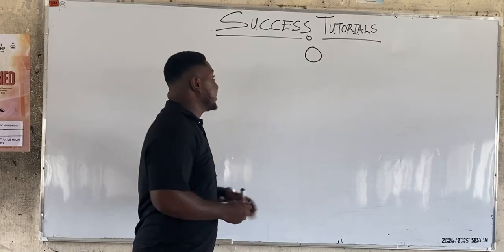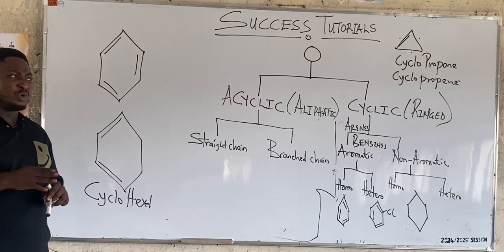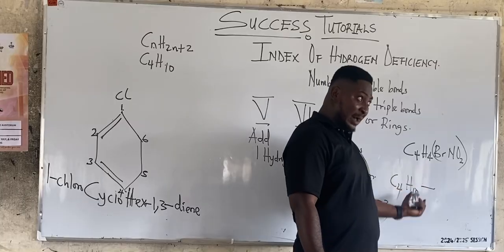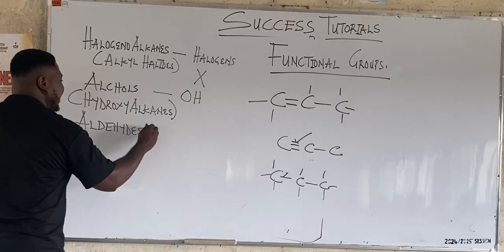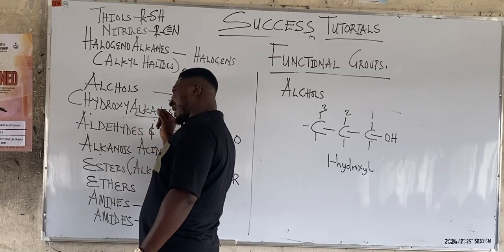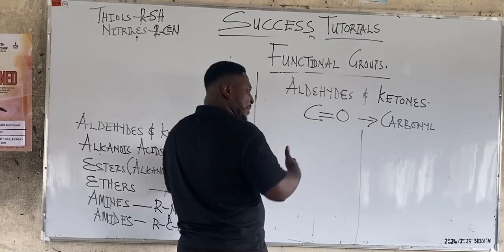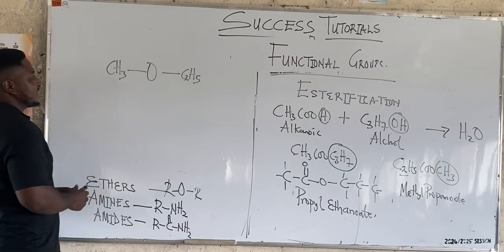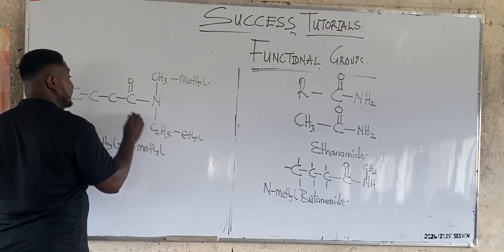Alkanes, Alkenes, Alkynes & Functional Grps | IHD Calculations Explained | Organic Chemistry | Part2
Confused about Alkanes, Alkenes, Alkynes, or Functional Groups? 🤯 Learn it all in this complete tutorial!

This video breaks down everything you need to know about:
✅ Alkanes, Alkenes, and Alkynes (Structure & Reactions)
✅ Functional Groups Made Easy (Alcohols, Ketones, Carboxylic Acids & More)
✅ How to Calculate Index of Hydrogen Deficiency (IHD) Step-by-Step
✅ IUPAC Naming Basics

Perfect for:
✔️ WAEC | NECO | JAMB | GCE
✔️ 100 Level University Chemistry
✔️ High School & College Organic Chemistry

If you're preparing for exams or just want to finally understand organic chemistry, this video is your COMPLETE GUIDE! 💯

🔍 Timestamps:
00:00 – Intro
01:25 – Alkanes, Alkenes, Alkynes
05:40 – Functional Groups Explained
10:10 – IHD Calculation Tutorial
14:55 – Real-life Examples
18:30 – Recap + Practice Questions